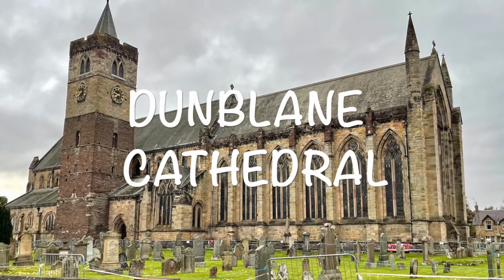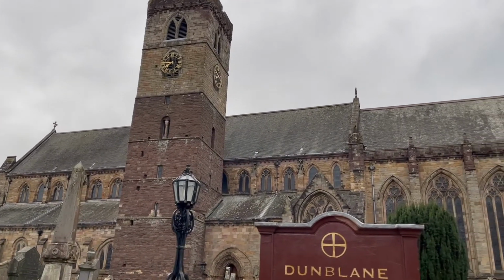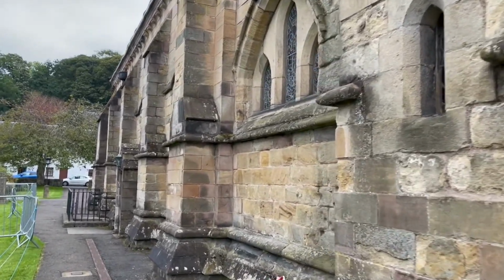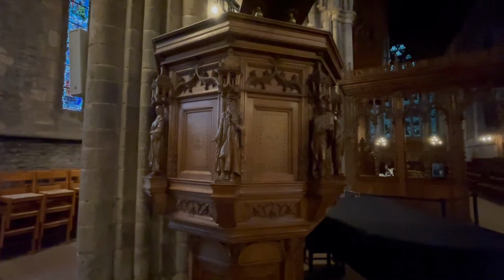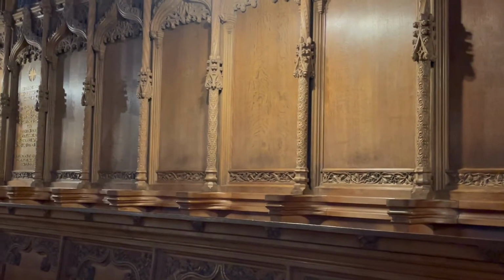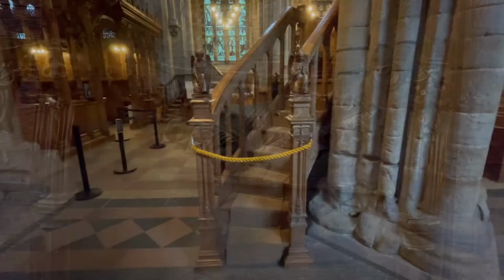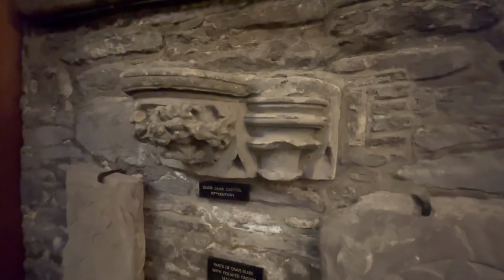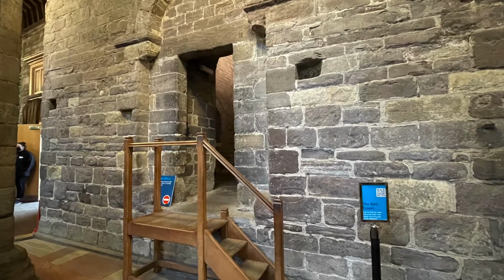DUNBLANE CATHEDRAL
This short video takes viewers on a tour of the exterior and interior of the medieval Dunblane Cathedral, only a few miles from Stirling.